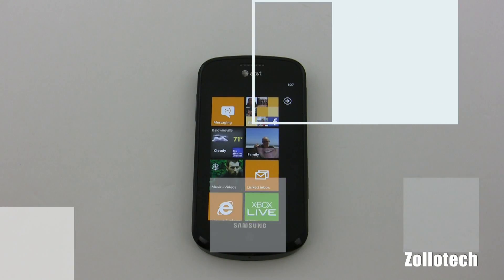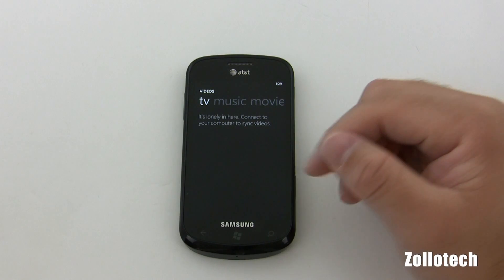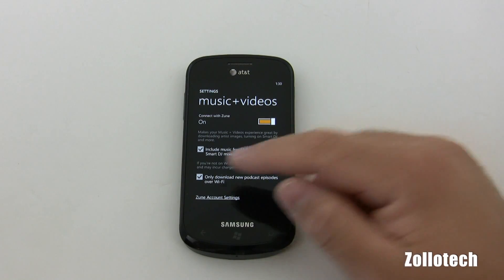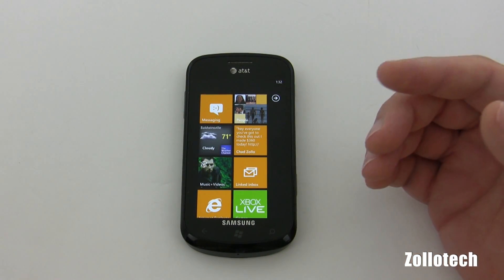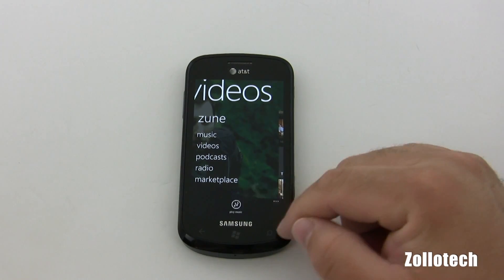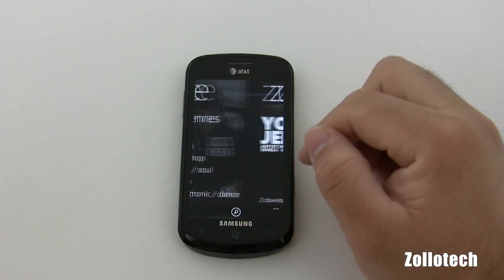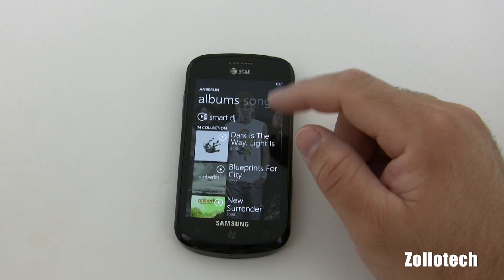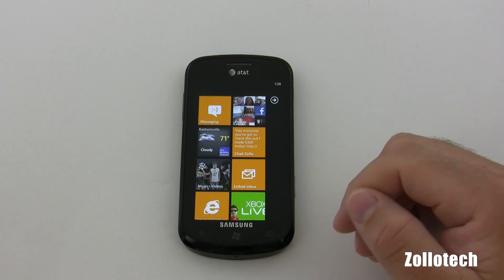WP7 Mango Music and Video Hub Overview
Windows Phone 7 Mango Music + Video Hub Overview

Windows Phone 7 is just getting better and better.  WIth the Mango update, WP7 gets some serious improvements to the Music + Video Hub.  I go over the Hub in detail and show you just what music is like on a Windows Phone 7 Phone.